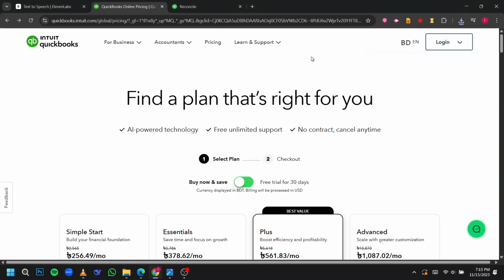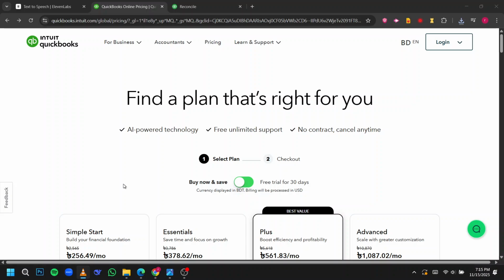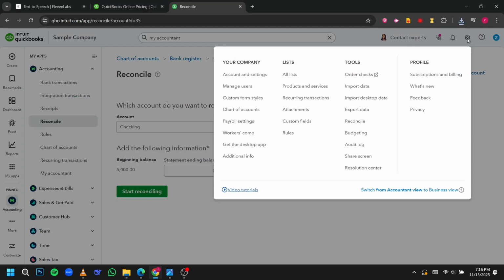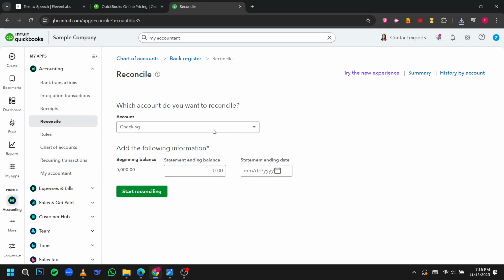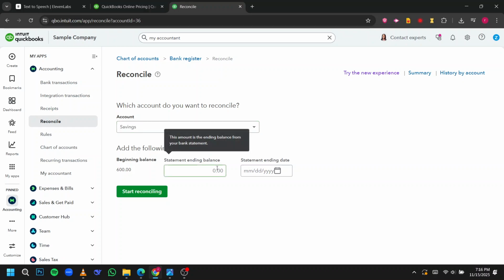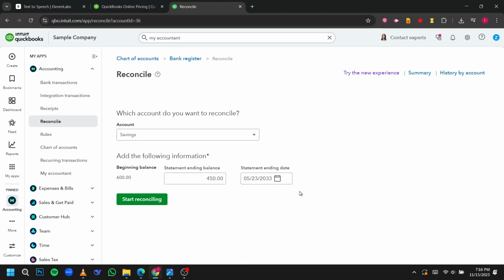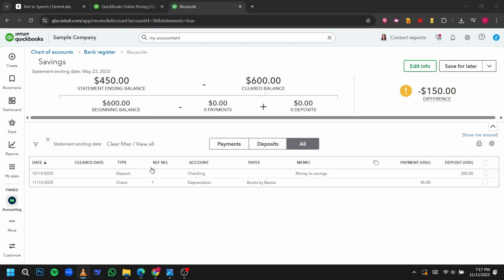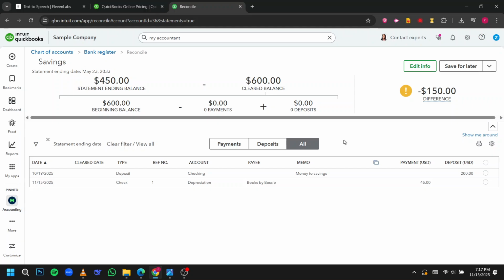How To Set Up And Reconcile Credit Card Accounts In Quickbooks Online - 2025 (Quick Tutorial)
How to Set up and Reconcile Credit Card Accounts in Quickbooks Online
In this video, you will learn **how to set up and reconcile credit card accounts in QuickBooks Online** step by step. We guide you through adding credit cards, tracking expenses, and performing reconciliations to keep your accounts accurate. This tutorial also covers managing transactions, syncing accounts, and ensuring your financial records are up to date.